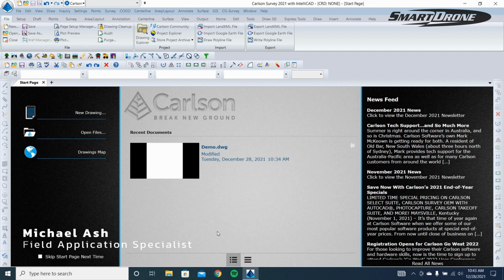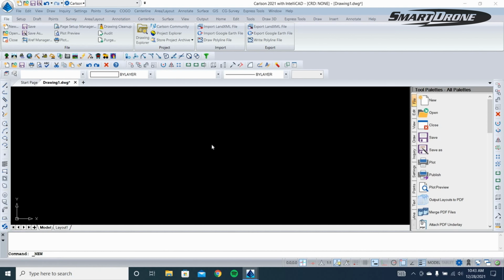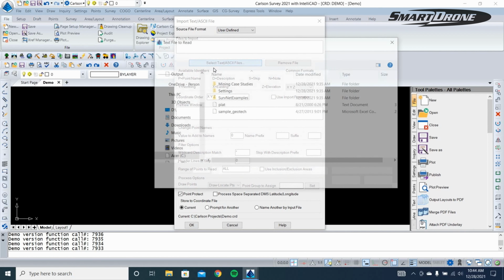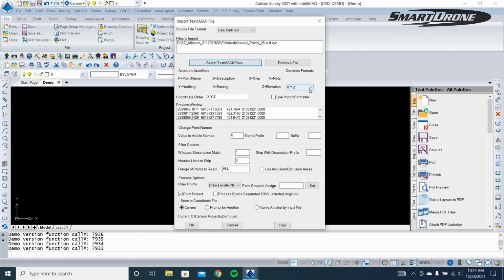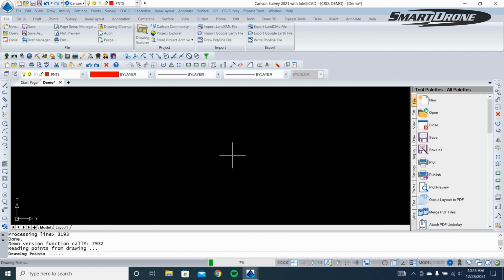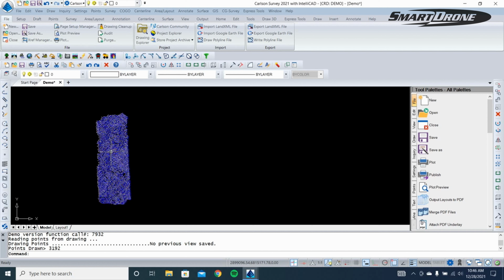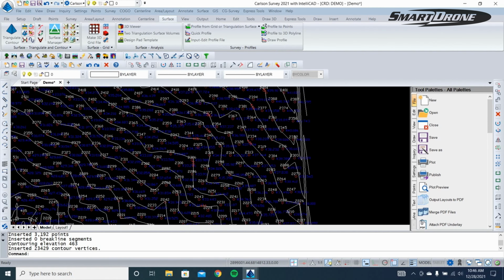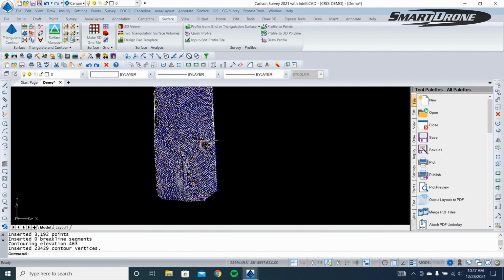SmartStart Shorts - Importing Into Carlson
SmartDrone's Field Application Specialist, Michael Ash, shares his screen as he brings topographic results from our automated self-service processing suite to easily import in Carlson CAD software for surveying, mapping, and engineering.